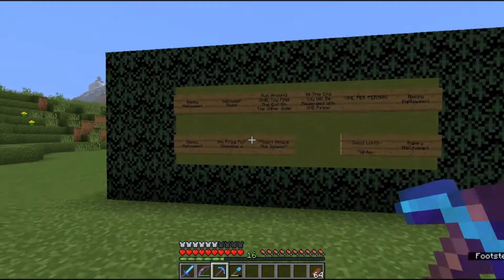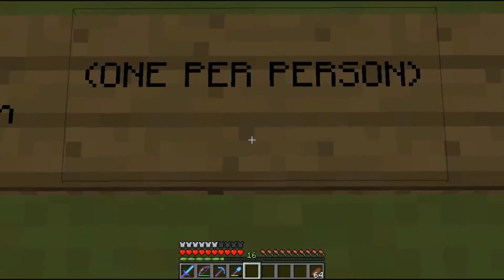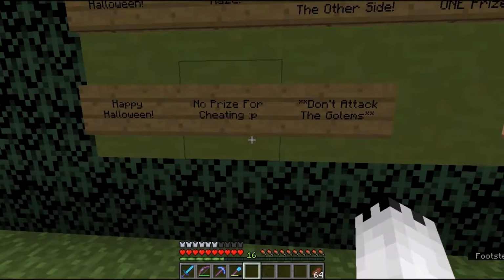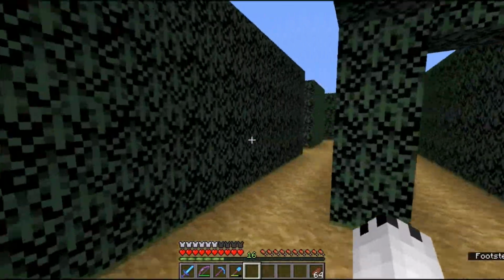Haunted Halloween Maze! Resilient 2 - 55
Resilient With Wintertooth100!

A typical Let's Play series of Minecraft v. 1.13 on a Multiplayer server with some new friends. I'm joined by a new group of youtubers, so that's neat. Basically an MMO.
Together we're going to build an XP farm, automated crops, villager breeders, experiment with redstone, commands, functions and of course create EPIC builds!

            Streams - Sunday 8AM (PDT)
                              Tuesday 6PM (PDT)

Resilient!